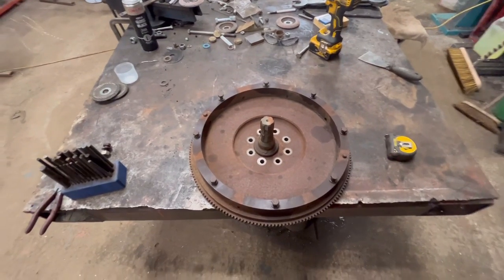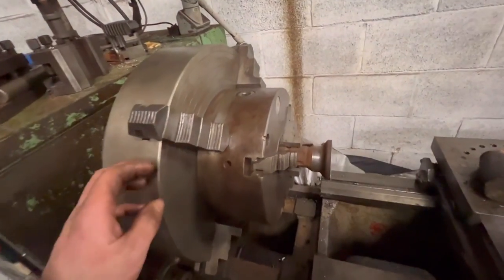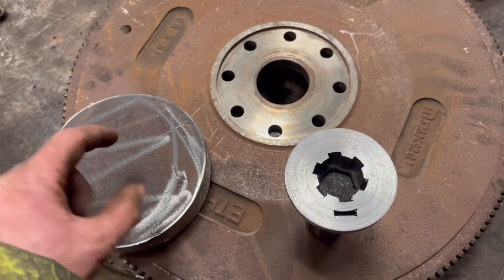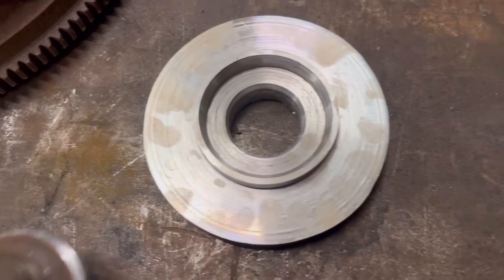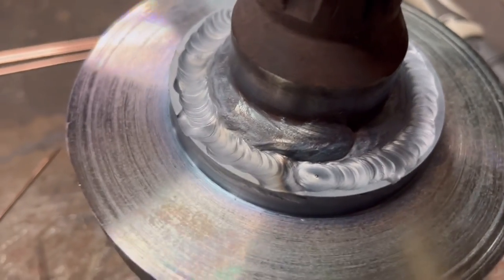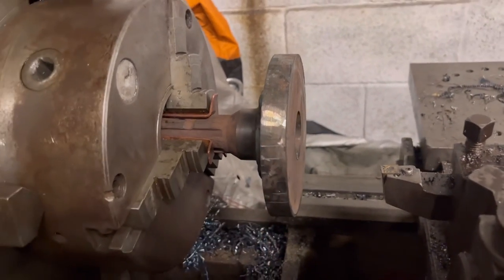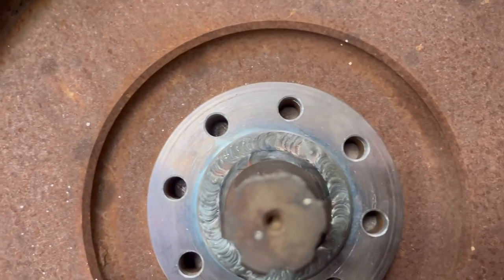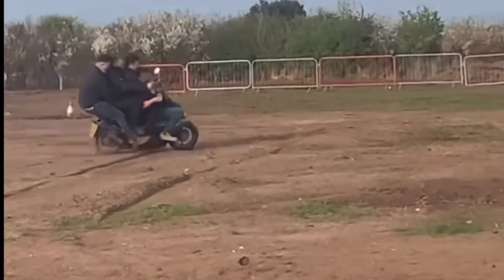Making a PTO adaptor for a Cummins 6bt flywheel.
In this video I make a PTO adaptor to fit a cummins 6bt engine.
First job is to flame cut out a 140mm circle of 30mm plate on the old magic eye profile cutter.
After machining down all the bits in the lathe to fit together the shaft is then pre heated and welded into the plate. The part is then put back into the lathe to have the back side machines to fit the flywheel.
The bolts holes are then marked with a transfer punch and then drilled through.